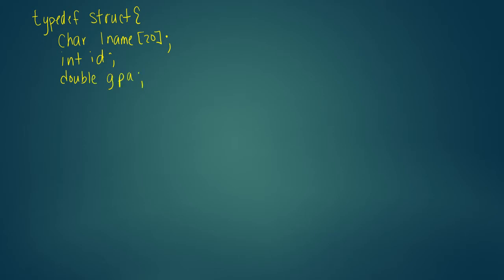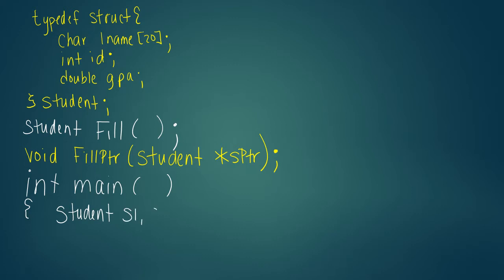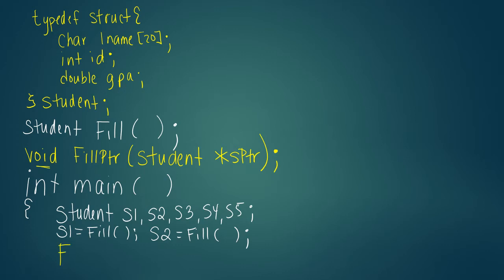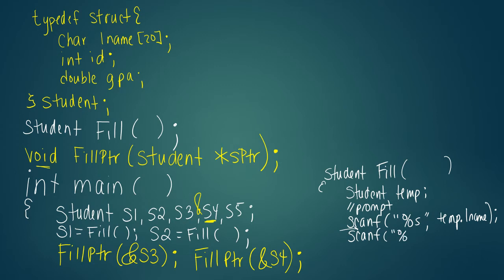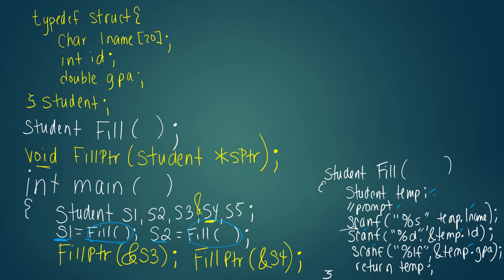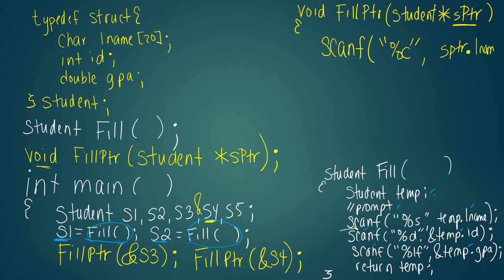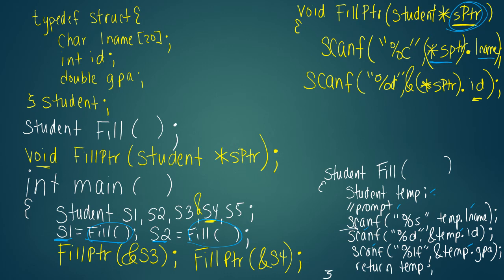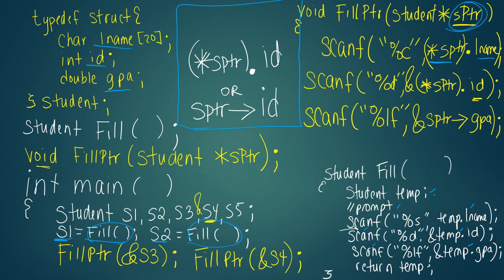41. pointer to structs in C